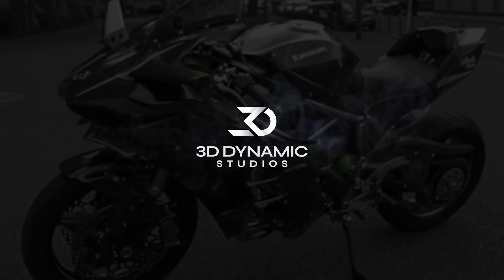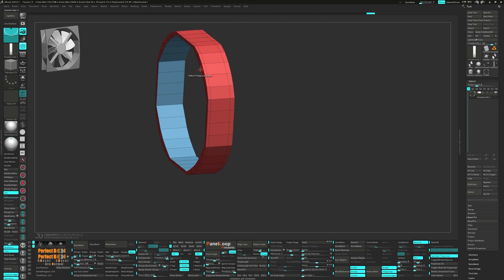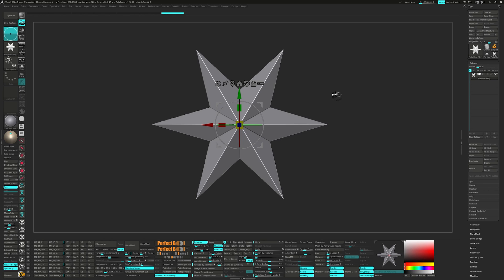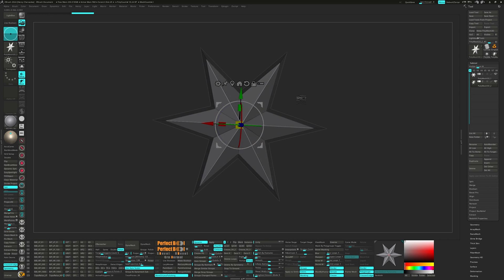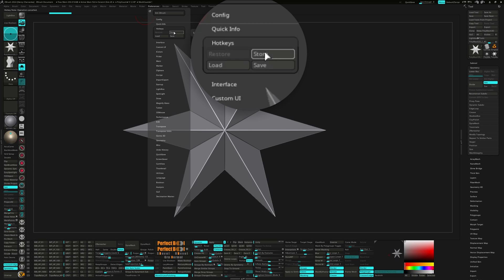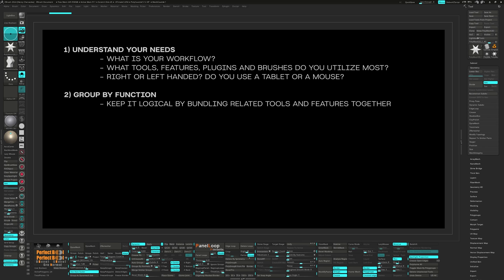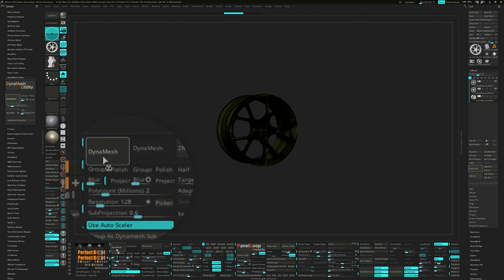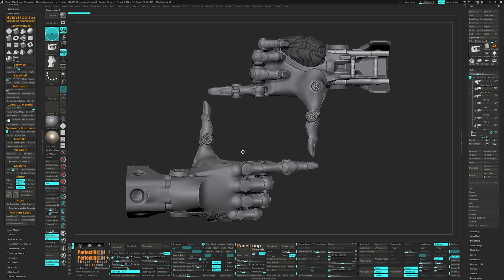Hard Surface ZBrush Tutorial Series // Modeling A Kawasaki Ninja H2R // 00 Intro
In this introduction video, we will go through the exciting journey of modeling the Kawasaki H2R entirely within Zbrush. This series is a comprehensive guide aimed at intermediate to advanced Zbrush users.

What to Expect:

A detailed walkthrough of hard surface modeling in Zbrush.
Insights into my custom UI, preferences, plugins, and why they're crucial for his workflow.
A step-by-step guide on modeling the Kawasaki H2R, recorded with Zbrush Ver 2023.

Upload Schedule:

Approximately 50 videos covering the entire modeling process.

Resources:

Download custom UI and hotkeys:
Orthographic screenshots for modeling reference will be found in each video.

Join me as I guide you through the workflow and technique of hard surface modeling in Zbrush, making the complex process accessible and engaging.